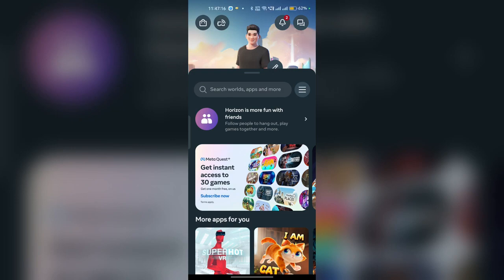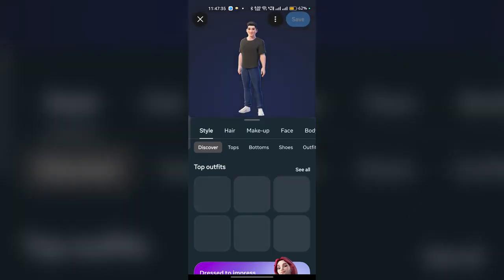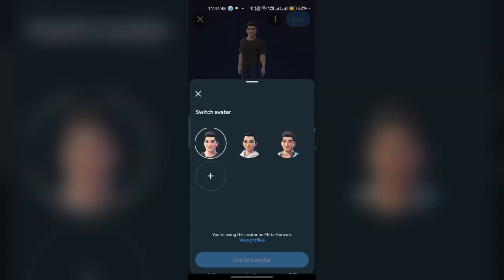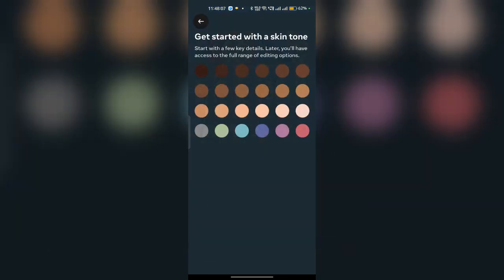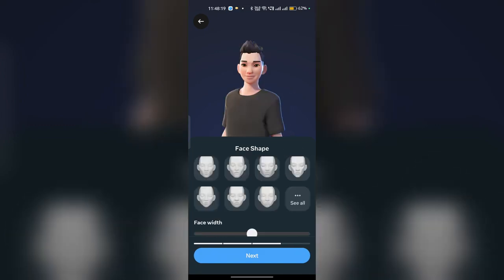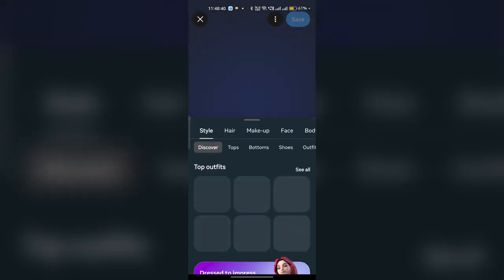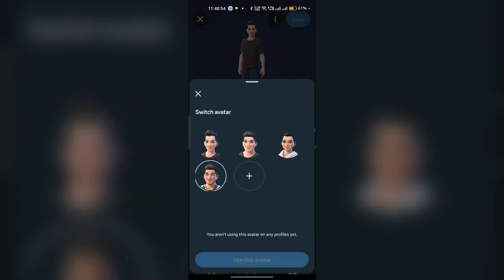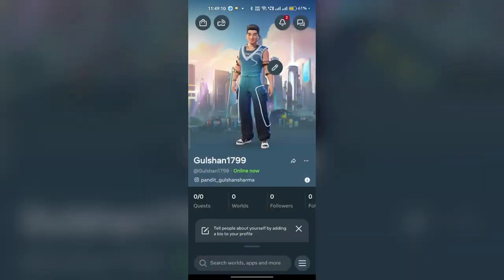How to Change Profile Picture on Meta Horizon App – Step-by-Step Avatar & Image Update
In this informative video, we will guide you through the process of changing your profile picture on the Meta Horizon app. Whether you are looking to update your avatar or simply want to refresh your online presence, this step-by-step tutorial will provide you with all the necessary instructions. Join us as we explore the features of the app and demonstrate how to easily modify your profile picture to reflect your personal style.